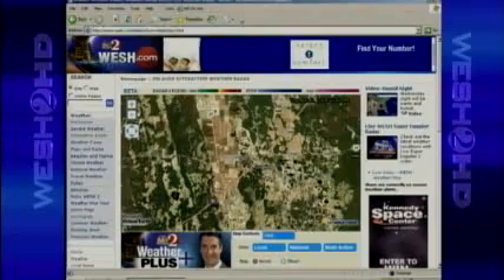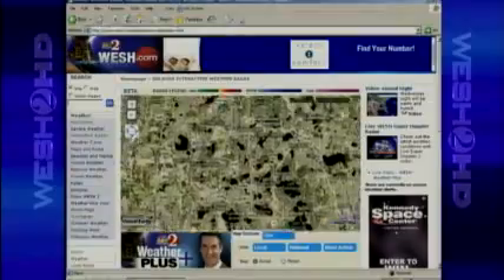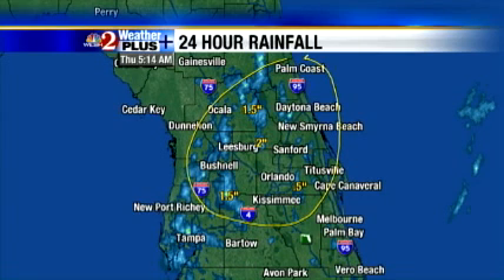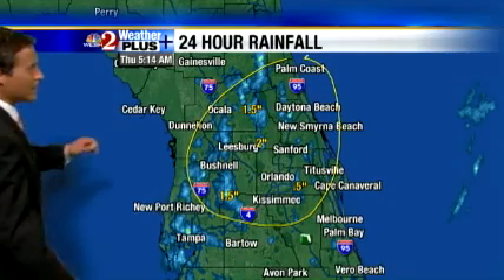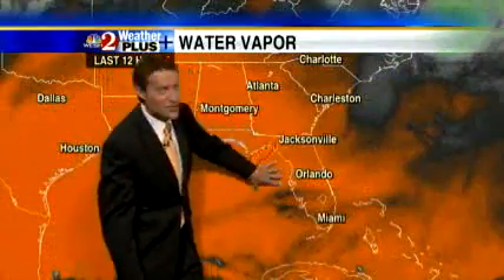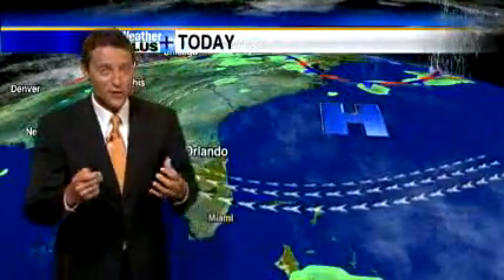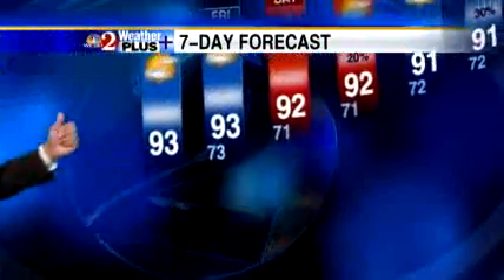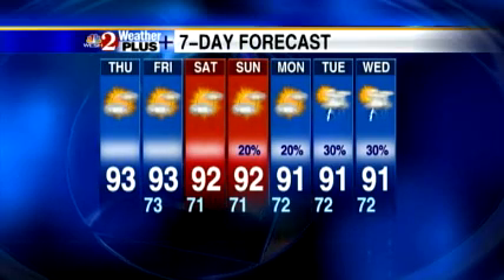Thursday's Weather Forecast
Check today's weather forecast with meteorologist Jason Brewer.